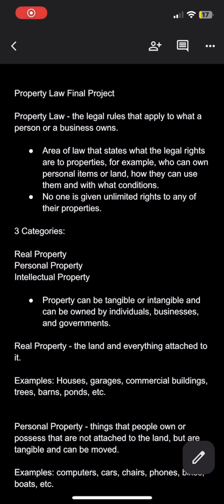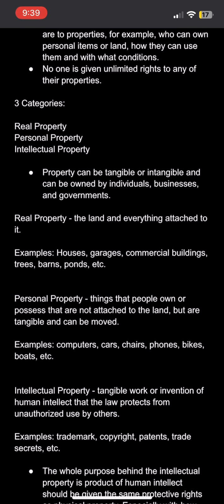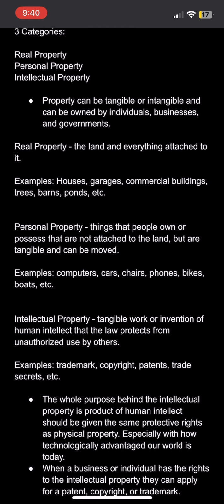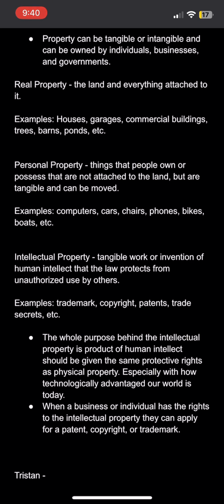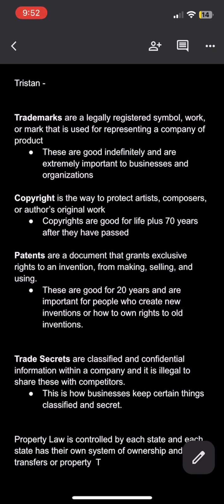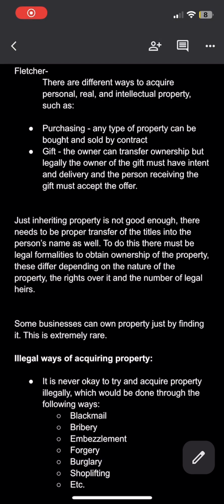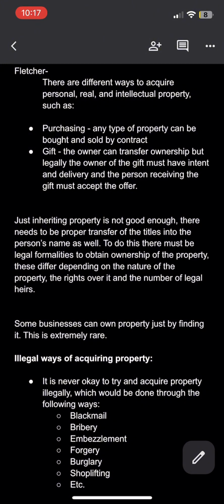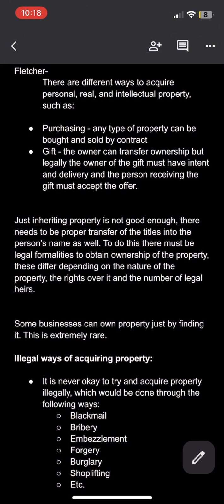October 30, 2024